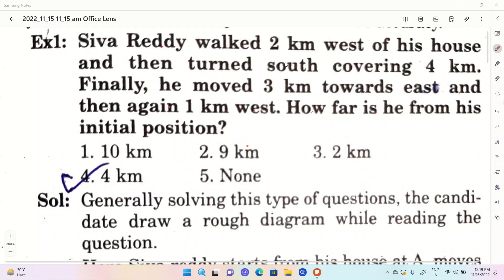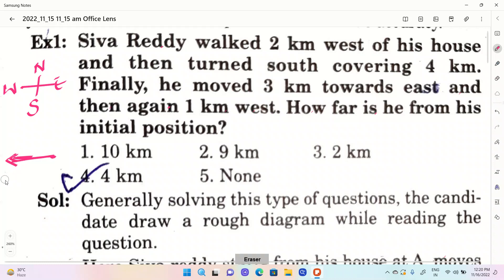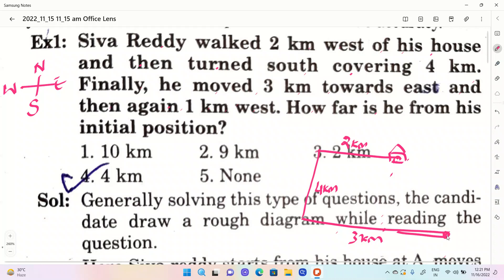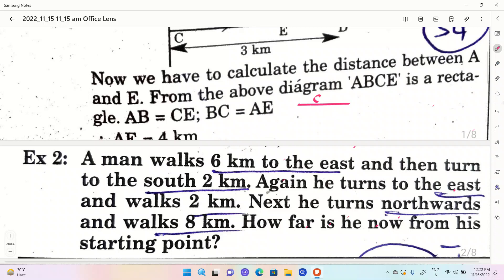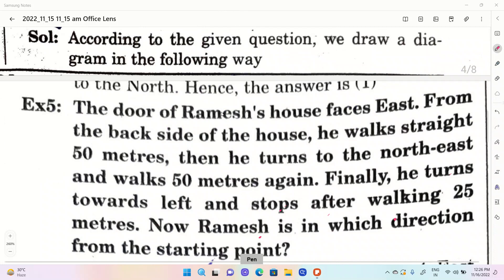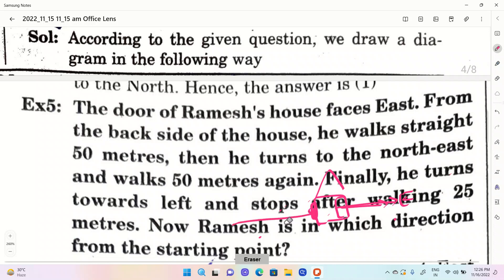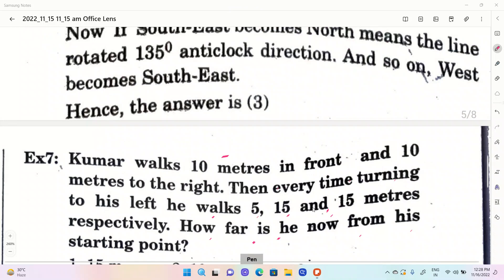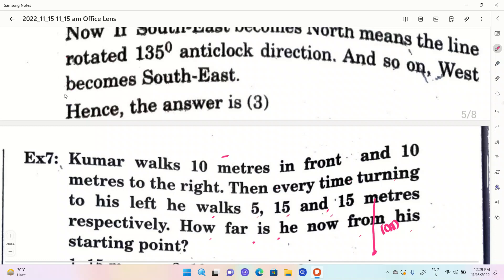Direction test ||AP HIGH COURT || REASONING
AP HIGH COURT PREVIOUS PAPERS/MODEL PAPERS  (GK,ENG & Mental Ability)

General Knowledge/General Science IMP Topics Bits

General English Grammer playlist for ALL(AP HIGH COURT/SGT/SA/SI/CONSTABLE/ALL EXAMS

విద్యా దృక్పథాలు(perspective in Education) All classess Practice Bits

9th,10th Telugu Textbook

1 - 6 th Telugu New Textbook full explanation

1 - 5th Telugu New Textbook Practice Bits

3rd Class New Mathematics full Textbook

3rd Class New Mathematics Practice Bits

4th class New Mathematics full Textbook

3 to 10 th classess తెలుగు-పదాలు,వ్యుత్పత్య్తర్థాలు,ప్రకృతి - వికుృతులు,పర్యాయపదాలు,నానార్థాలు,జాతీయాలు

(Telugu Practice bits

APTET 2022 session wise Questions & Explanation

7 th old telugu full  textbook with answers

8th old telugu full textbook with answers